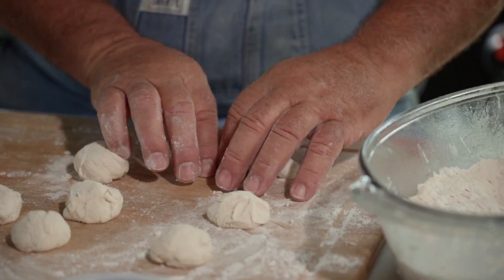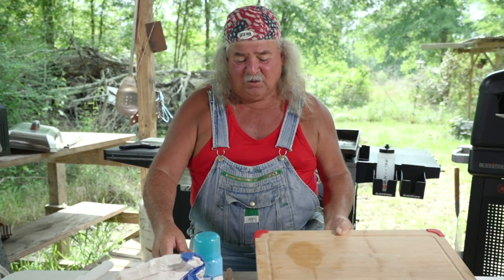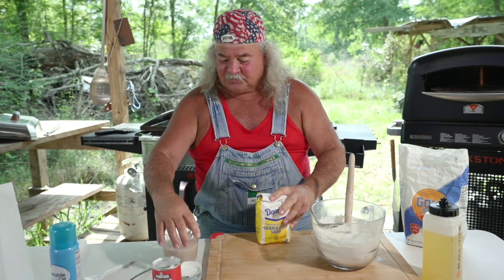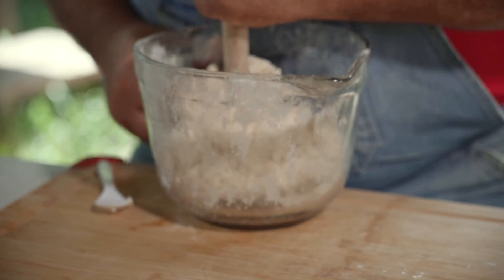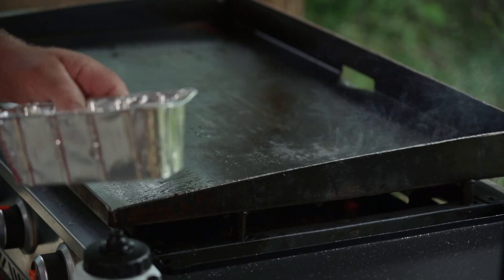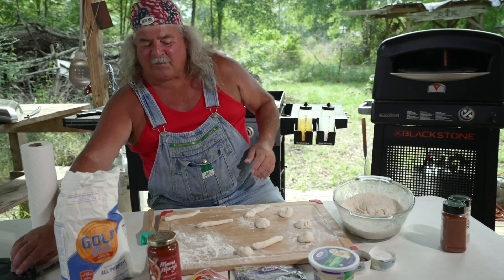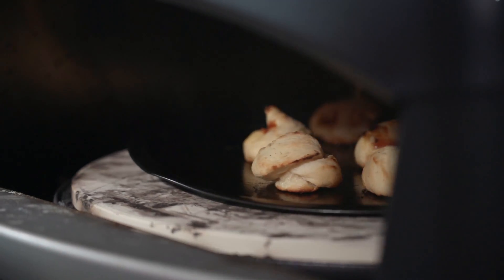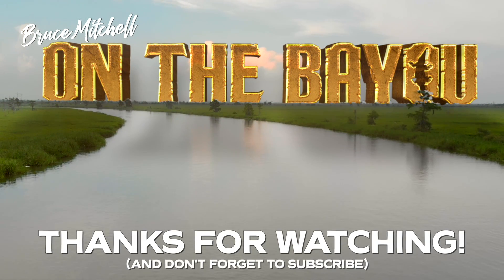Bruce Mitchell's Garlic Knots | Blackstone Griddles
This week, @BrucetheAlligatorMan shows you how to make your own homemade dough and some delicious garlic knots. Leave them plain, or add some pepperoni and cheese; then cook them up in the Blackstone pizza oven to perfection!